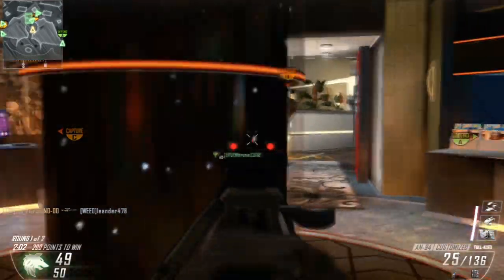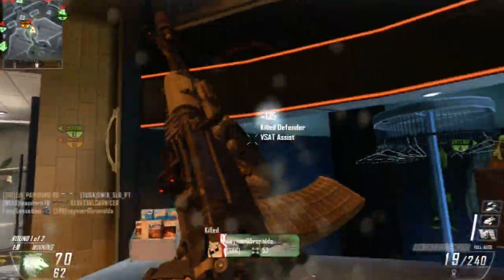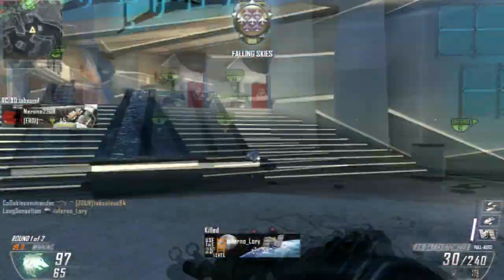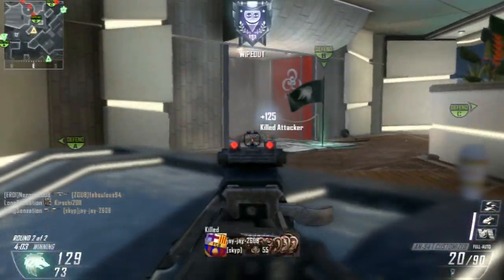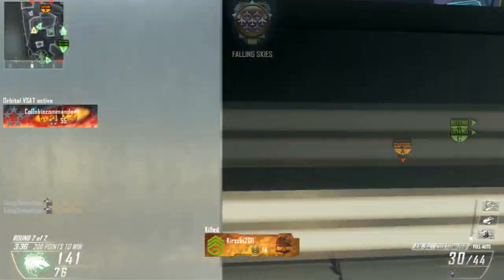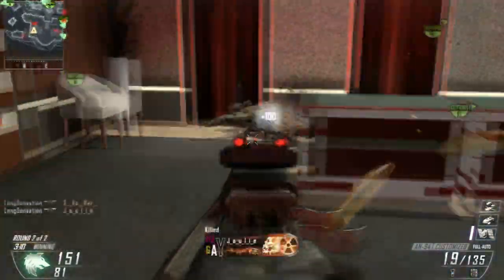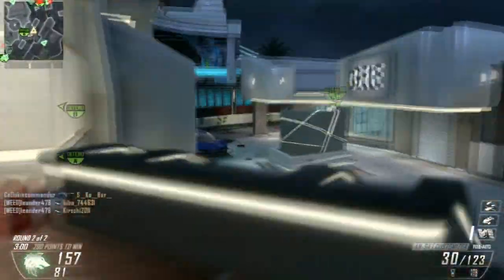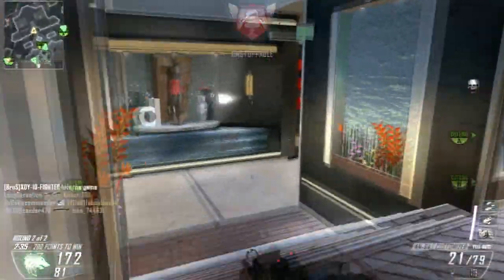COD ADVANCED WARFARE MULTIPLAYER! - ALL MAPS, MODES, KILL STREAKS, GUNS AND MORE!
Due to Copyright/Laws I cannot upload images of the leaks.

My channel is aimed at providing the YouTube Gaming community with the latest Call of Duty Advanced Warfare multiplayer news. This includes everything from weapon guides to tips and tricks in helping you to improve at COD AW as well as giving you a great insight into the brand new multiplaer CO-OP mode.